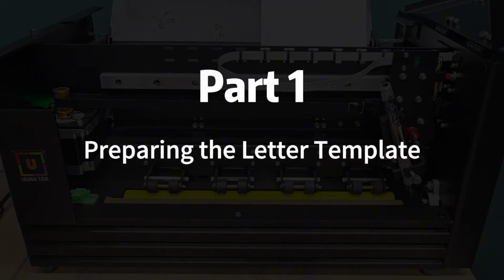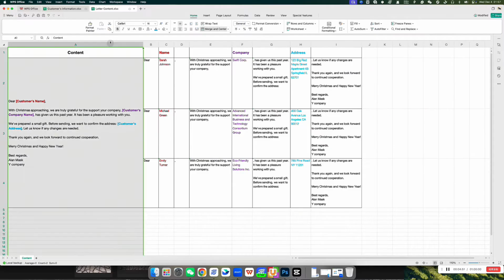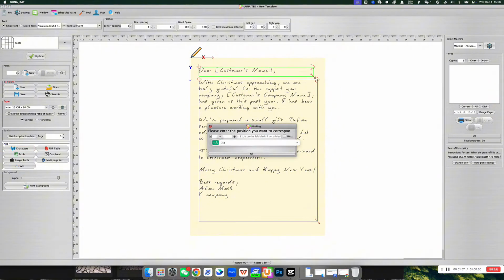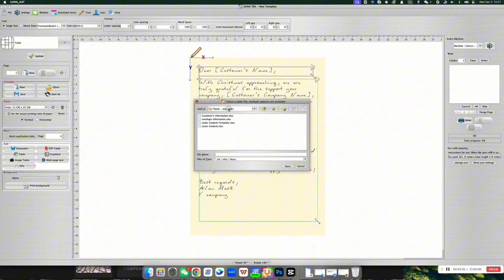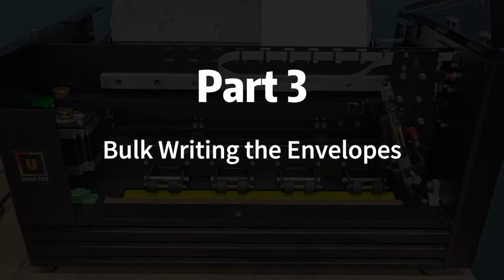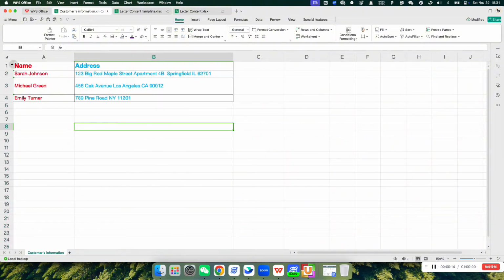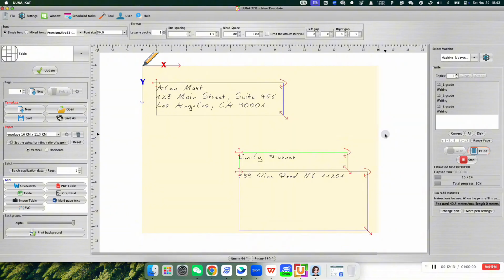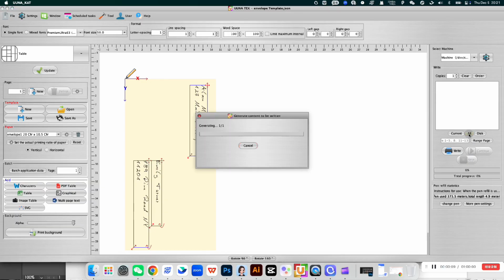The 5-Minute Trick to BULK Writing Christmas Cards and Envelops with iAuto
Learn the 5-minute trick to bulk writing Christmas cards and envelops with iAuto! Save time and hassle this holiday season with this quick and easy method.